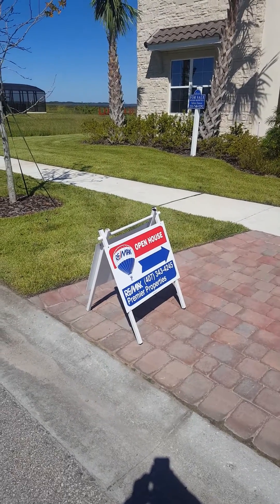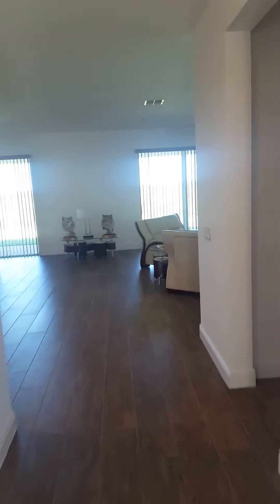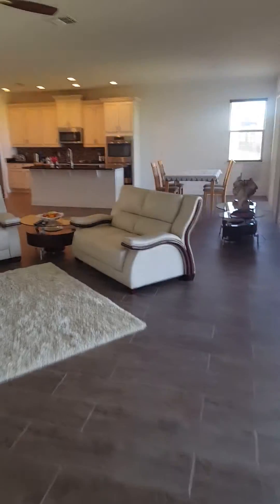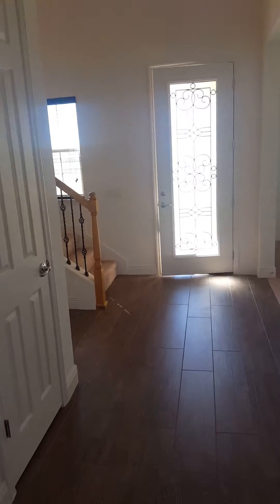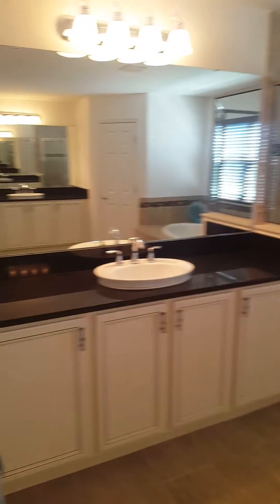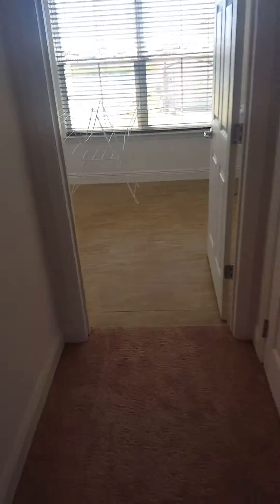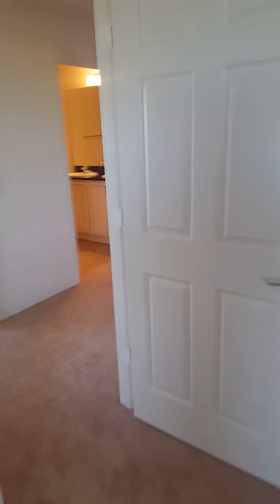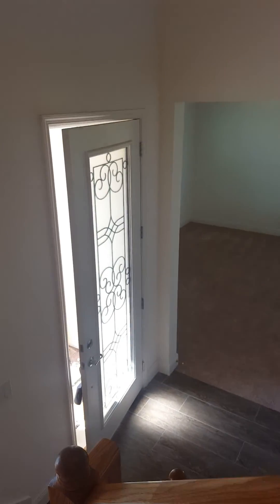BellaLago' s Open house by Realtor George Almodovar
Realtor George Almodovar, an agent with Re/Max Premier Properties conducts an open house at the resort-like and award winning community of BellaLago.